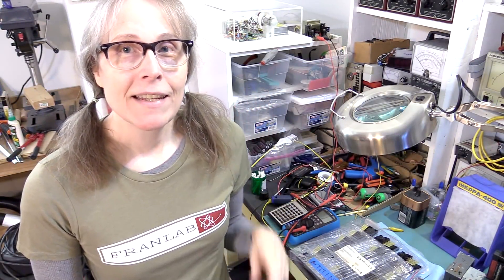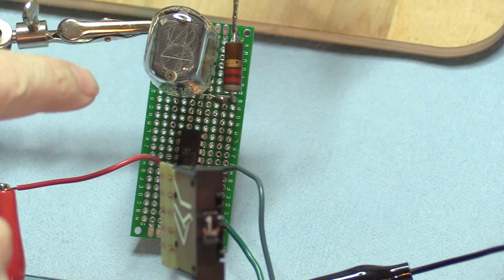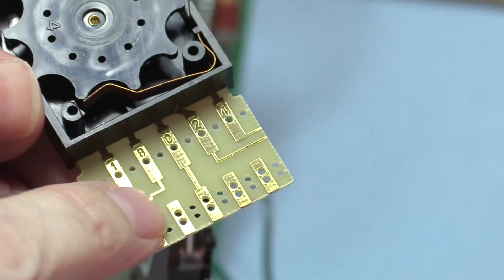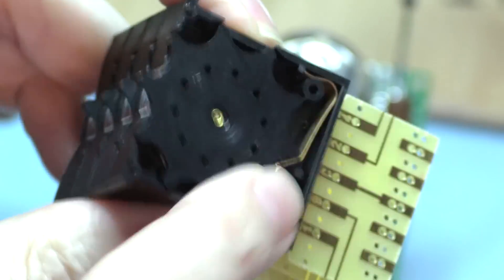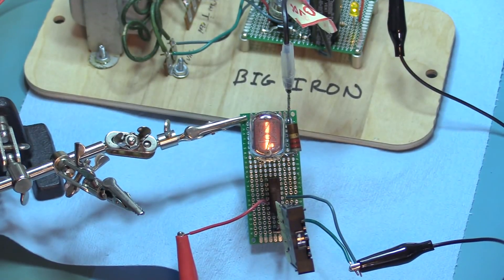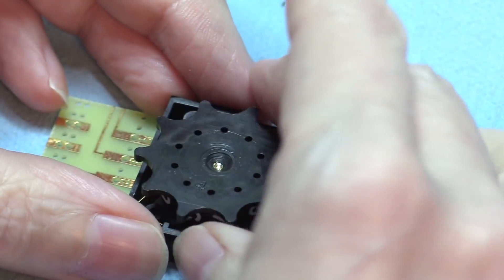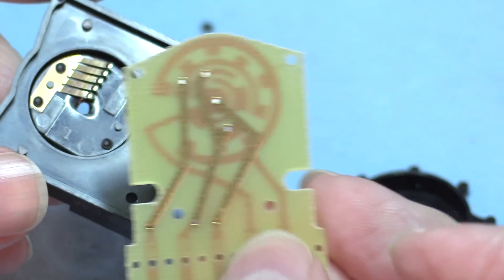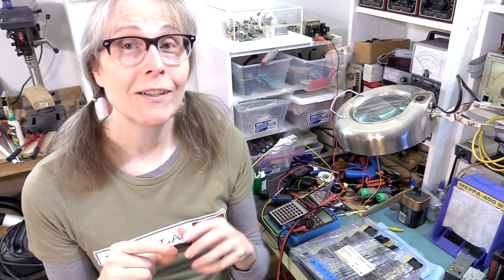Nixie Fun With BCD Switches!!!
Want a little nibble?  Then these BCD switches are a real treat to have around!  I bring out Big Iron and power up a Nixie to demonstrate how easy and fun these little guys are.  Enjoy!